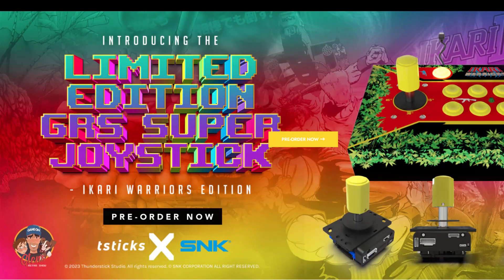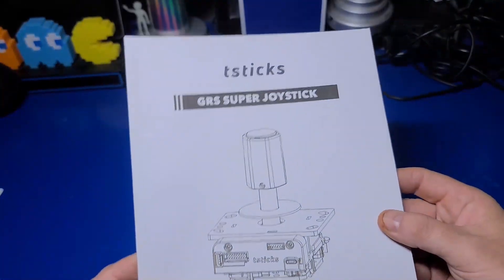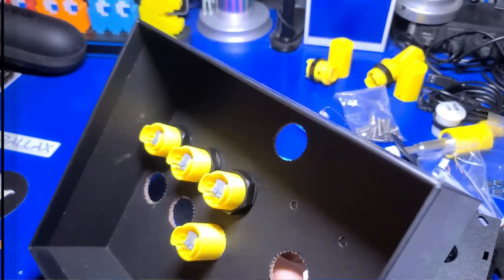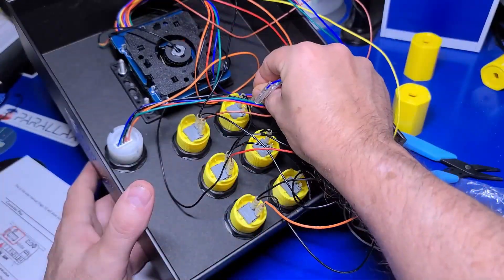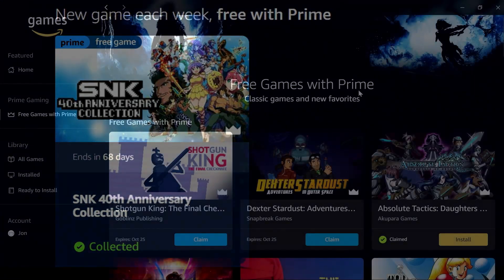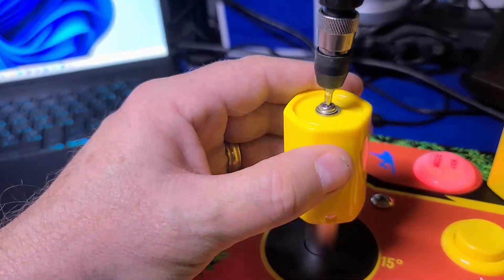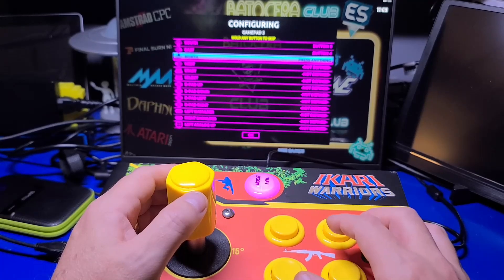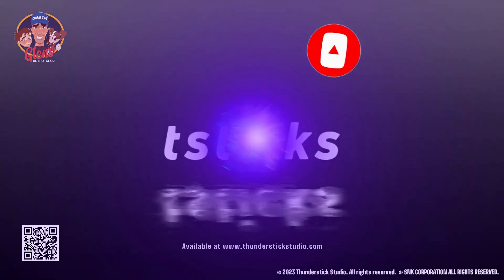GRS IKARI Warriors Super Joystick: Setup and REVIEW!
The GRS Super Joystick Ikari Warriors Edition is a unique controller for very a very unique set of games.  However, it's flexible enough to be used for most any classic arcade or console games.  In this video, we'll unbox it, set it up and go through some of the main features!

Chapters
00:00 - Intro
00:59 - Unboxing
02:57 - Assembly
05:42 - SNK 40th Edition
08:13 - Swapping Knobs
09:06 - MODE/WAY button
10:03 - RetroBat setup
11:18 - Outro

* This product was provided by GRS for review purposes.